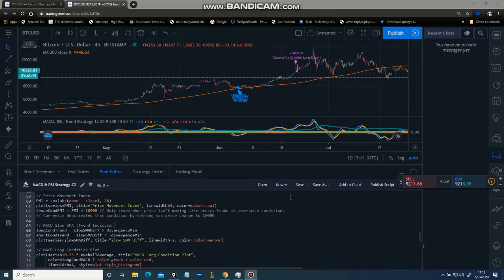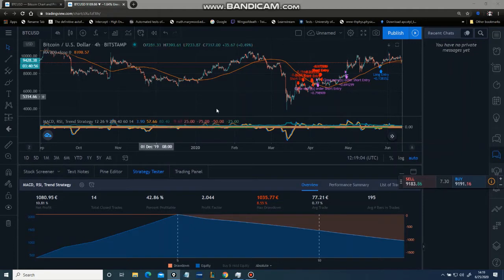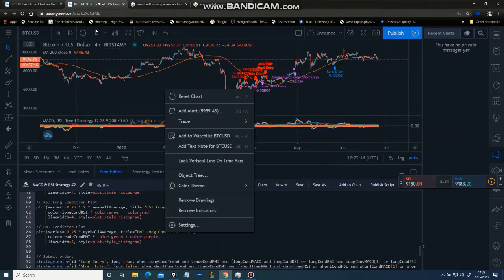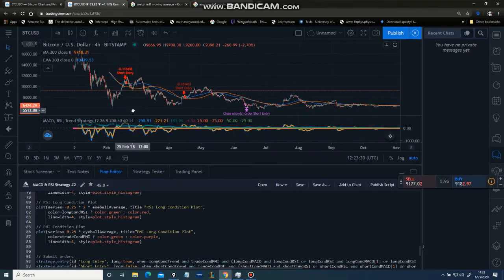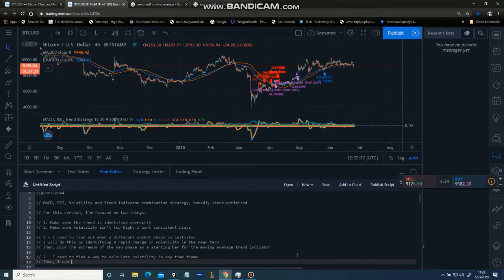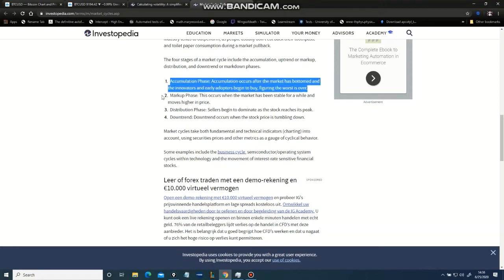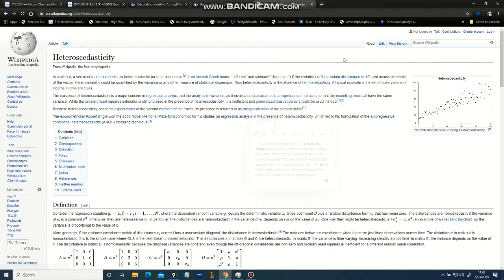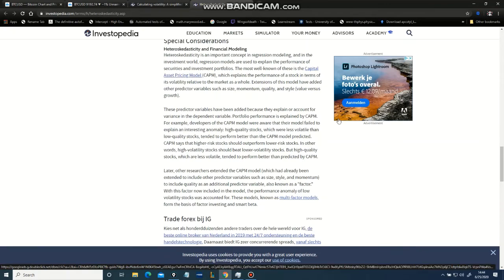How To Improve Your Trading Algorithm